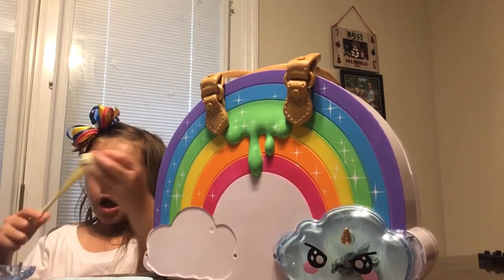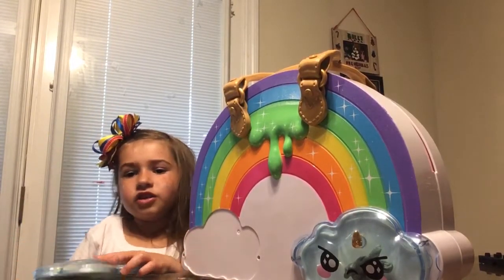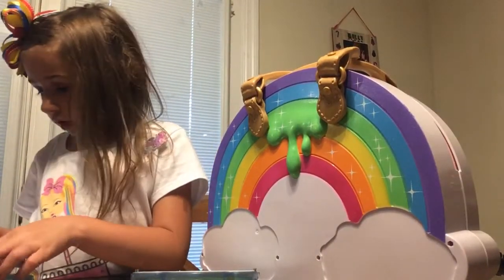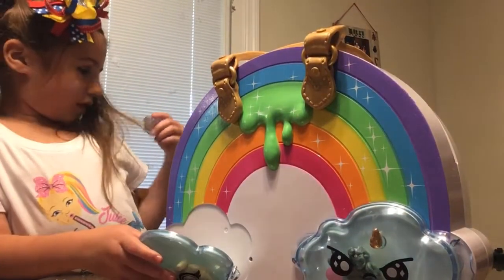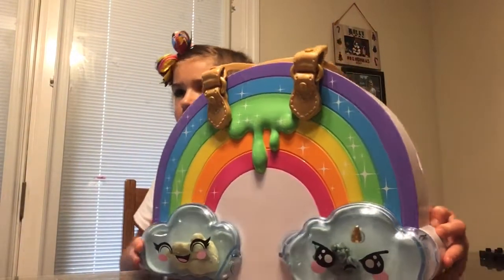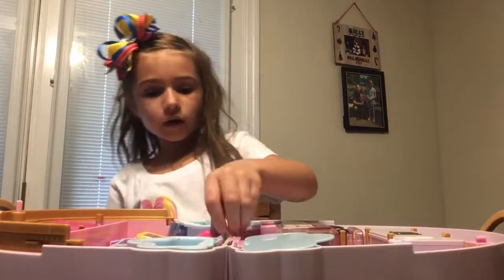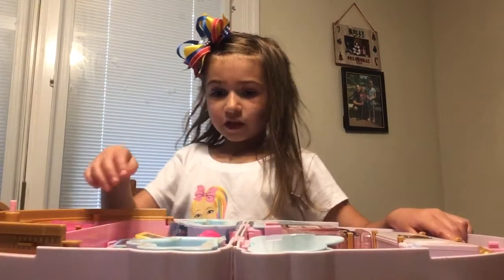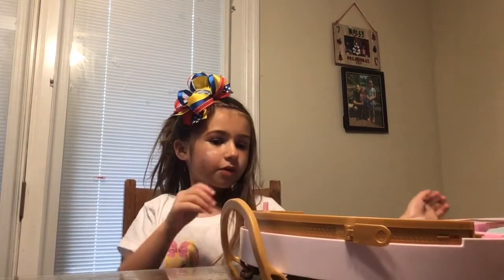Rainbow Slime Kit Part 1